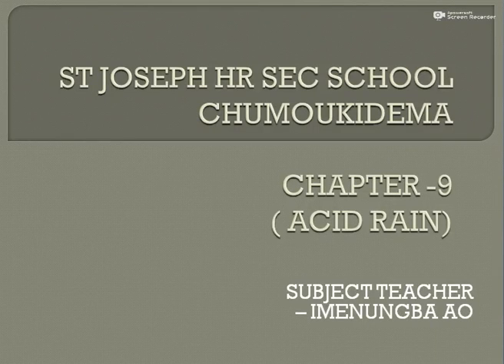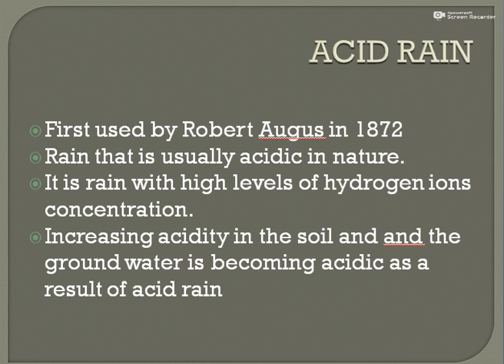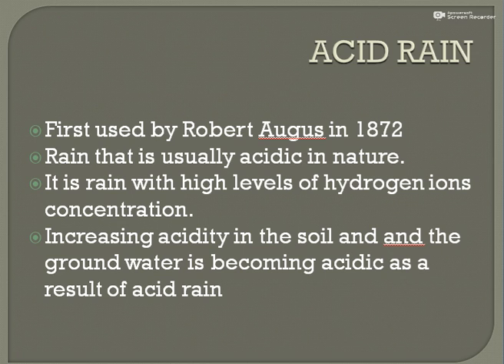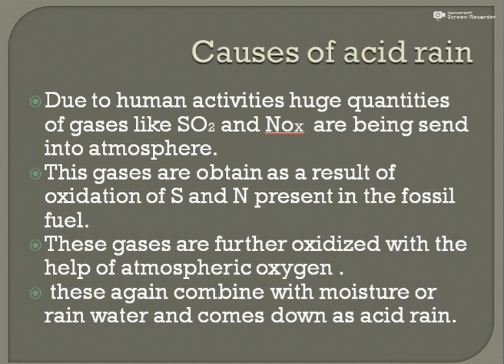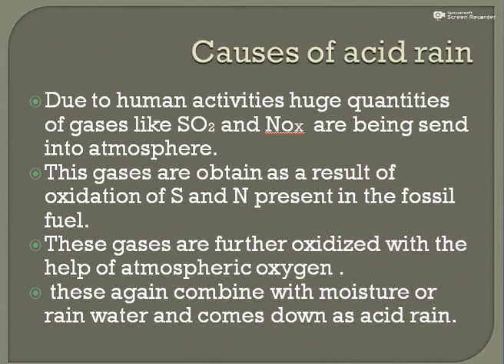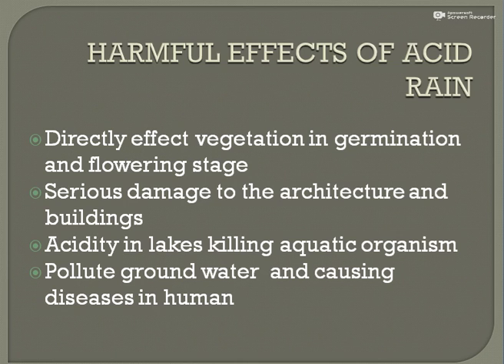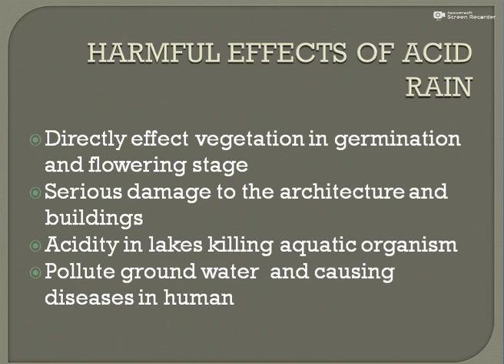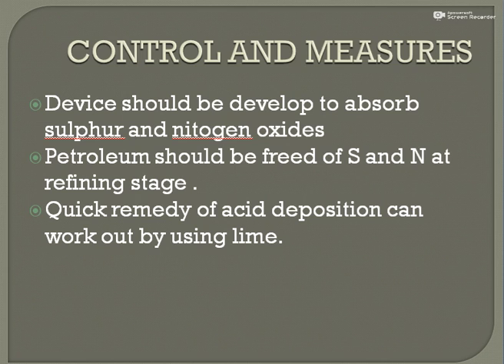St. Joseph Hr Sec School, CMD Chapter 9 Acid Rain by Sir Anung